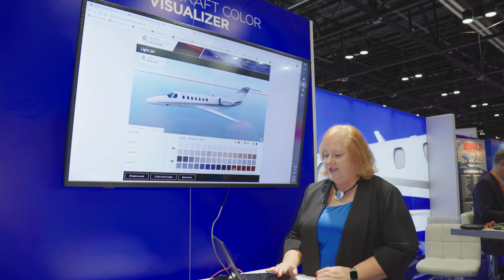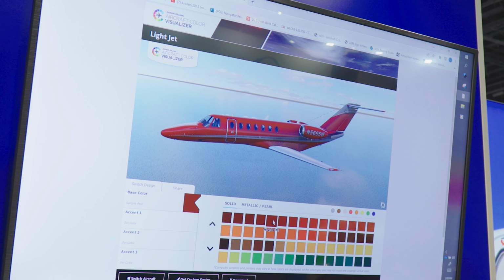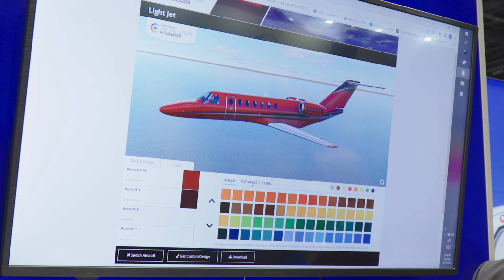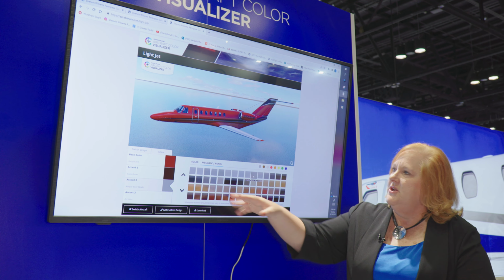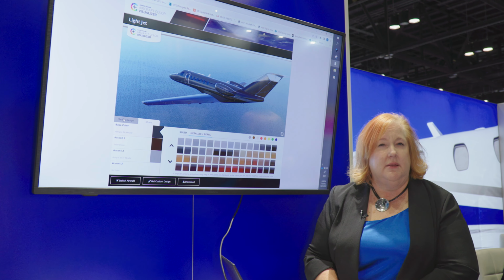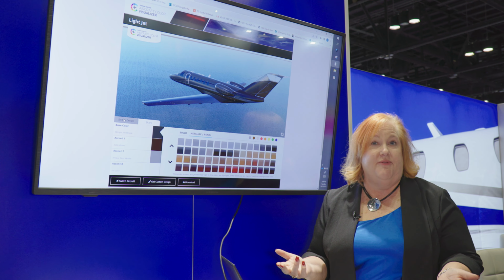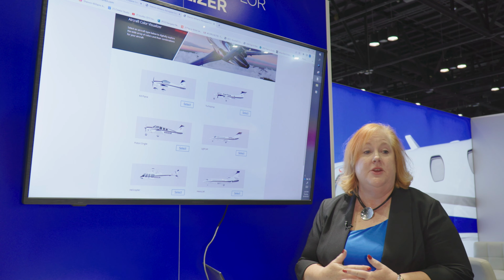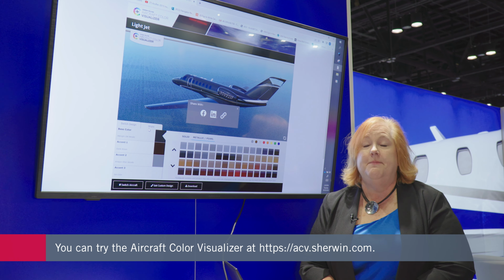Try the Aircraft Color Visualizer Tool from Sherwin Williams Aerospace Coatings – AIN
for all the latest on the aviation industry.

Sherwin Williams Aerospace Coatings offers a free online tool where you can experiment with different color combinations on a variety of aircraft. The company built the Aircraft Color Visualizer so that customers can start the process of choosing colors for their aircraft, making it easier to work with a designer or paint shop.